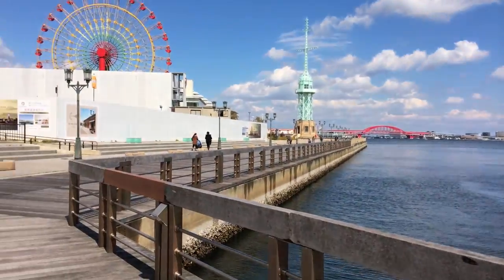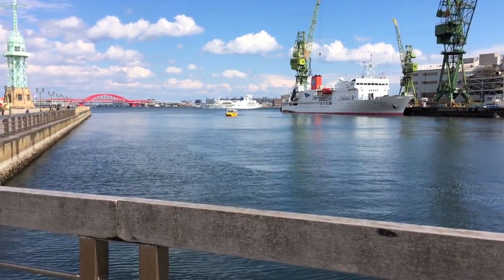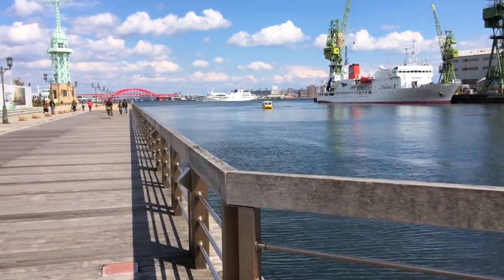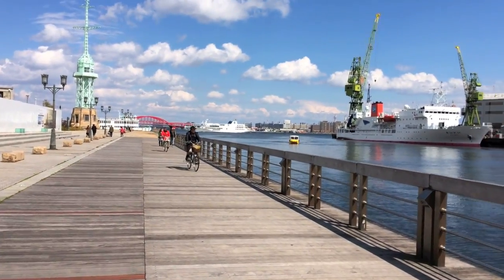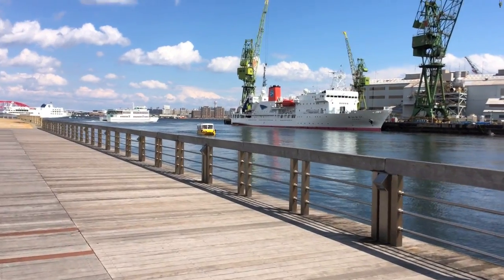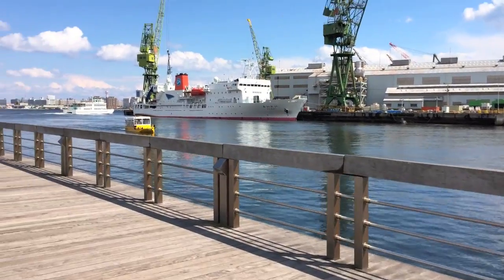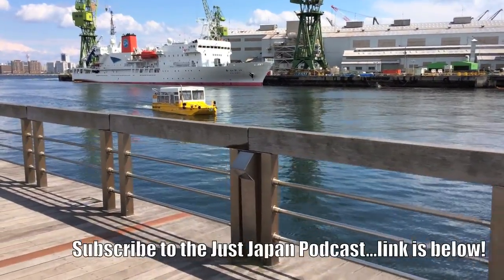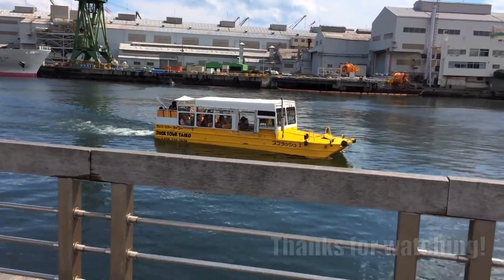Japanese Bus Boat!